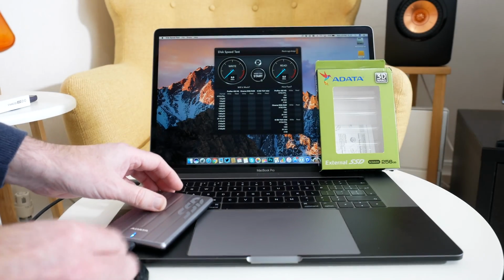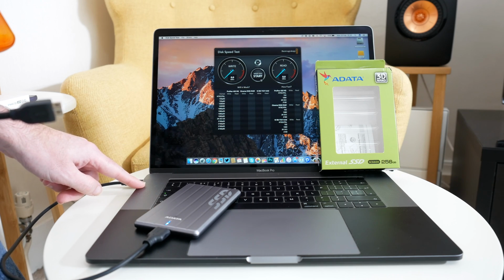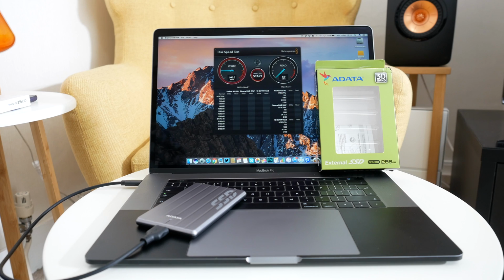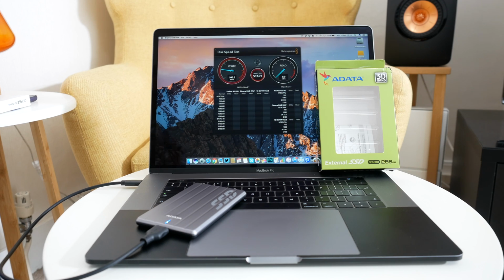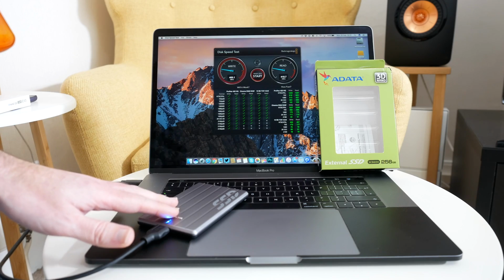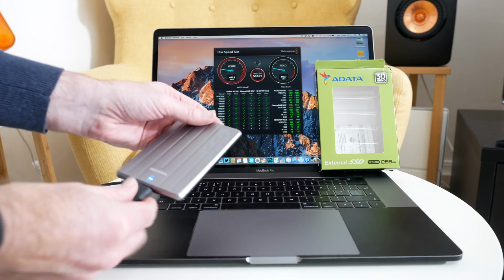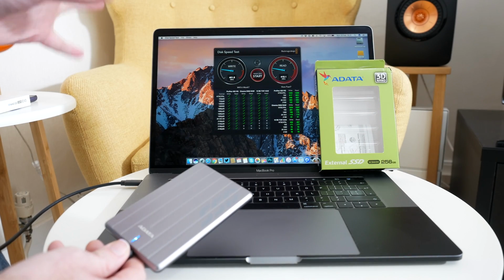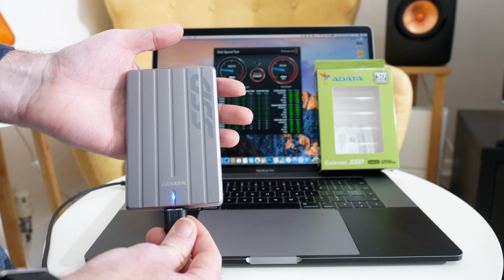ADATA SC660H External SSD Review & Speed Test